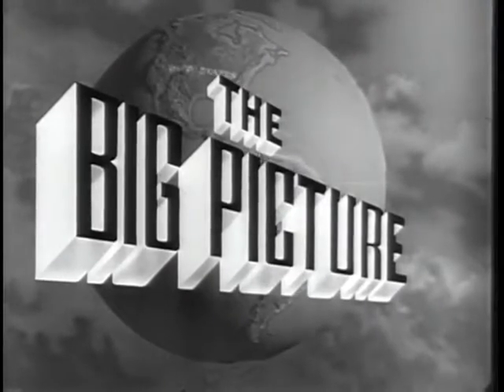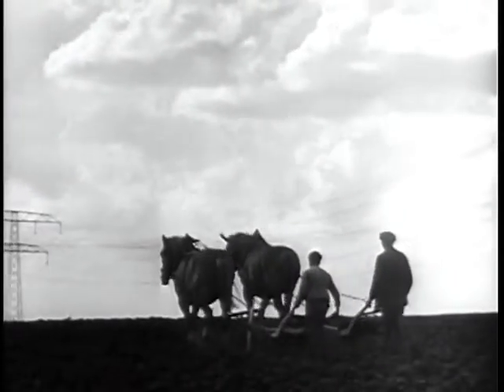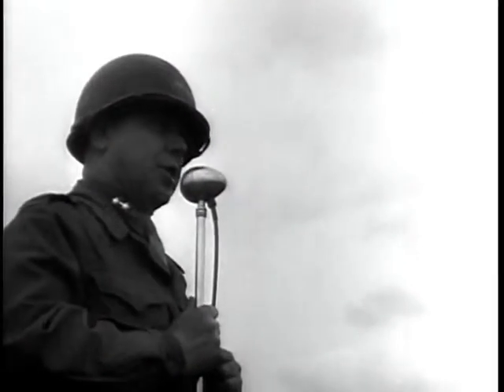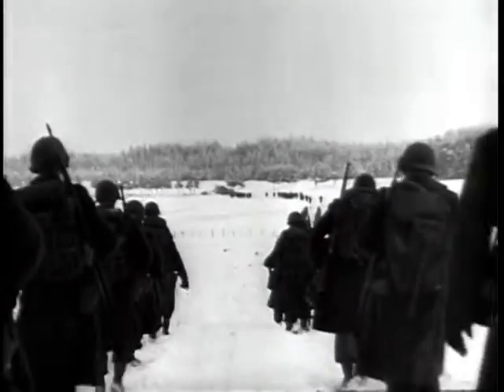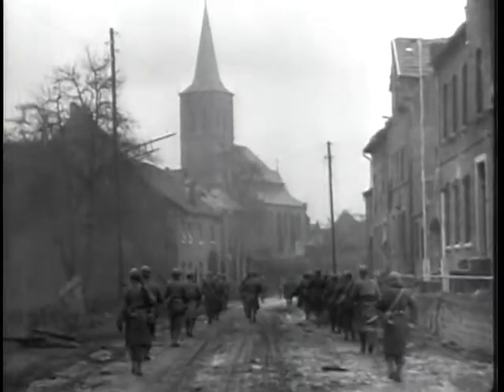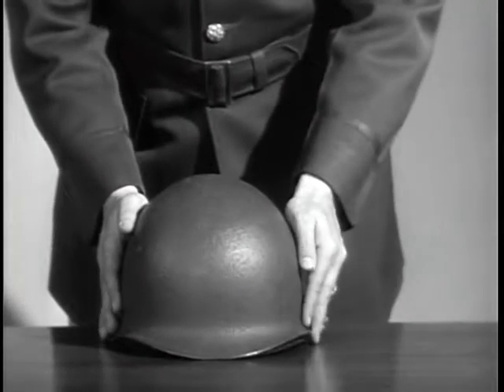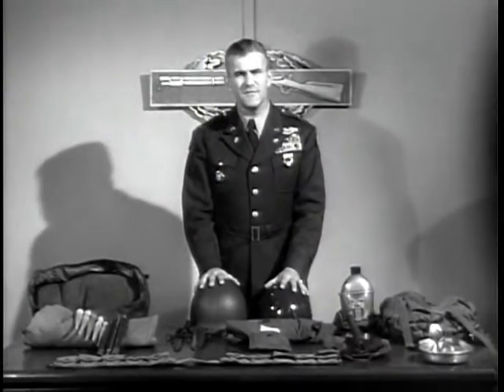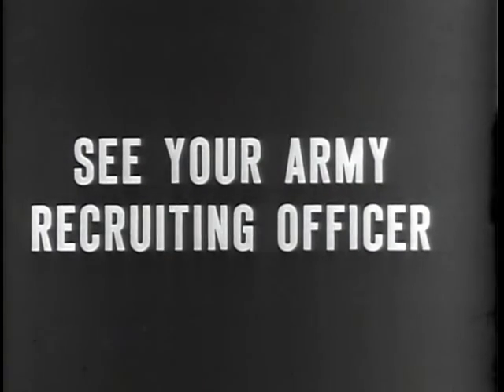The Big Picture; United States Army Signaling Corps - The Work Horse of the Western Front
Another Free Sourced Video, I expect to get this channel moving , in the mean time enjoy documentaries and clips from history posted.